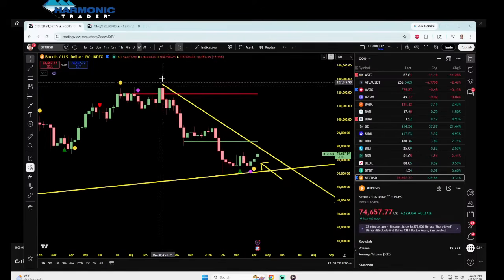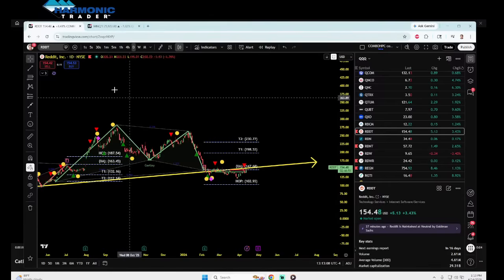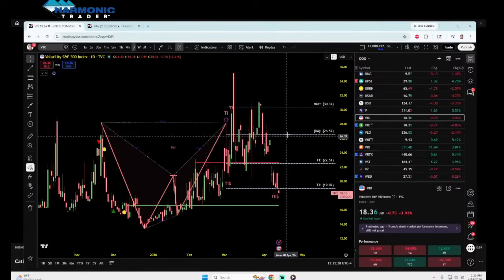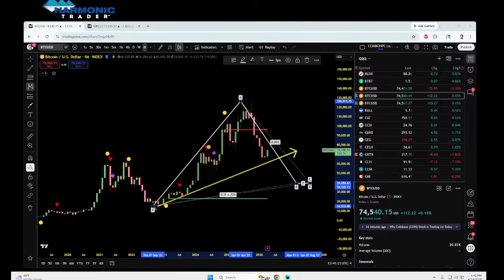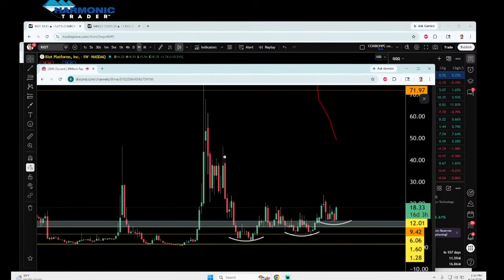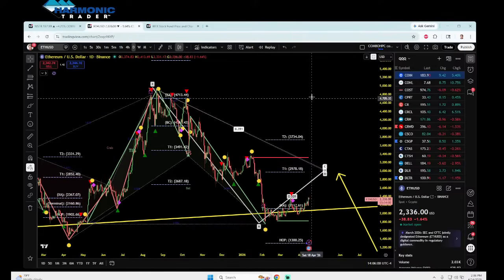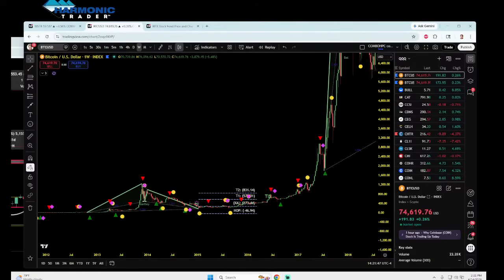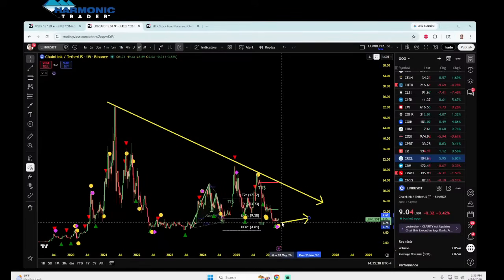Harmonic Pattern Podcast #508 with Scott Carney - Markup Harmonic Patterns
Stocks, Cryptocurrencies, Options, Futures.